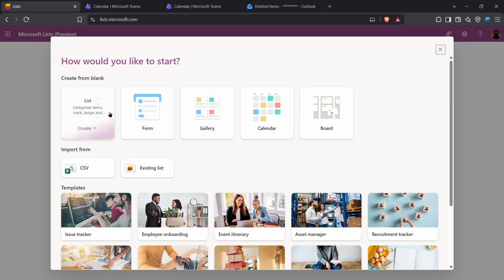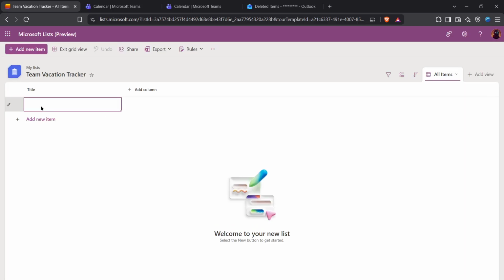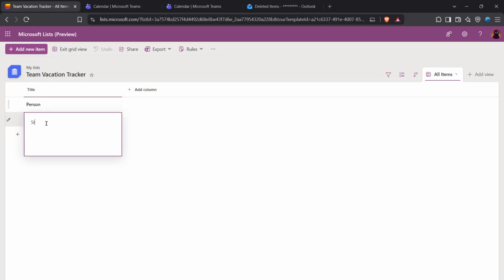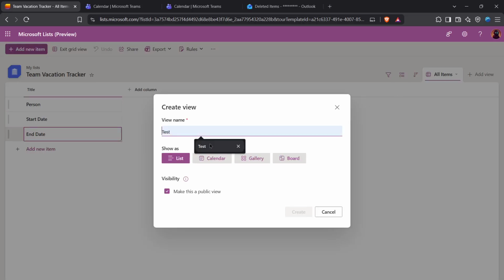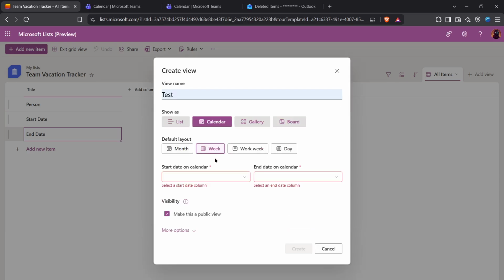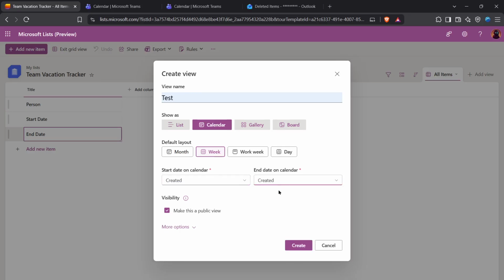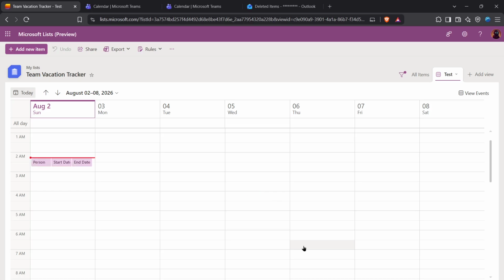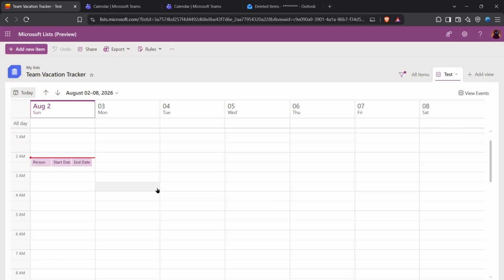How to Build a Team Vacation Tracker With Microsoft Lists (Full 2026 Tutorial)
how to build a team vacation tracker with microsoft lists,microsoft lists tutorial,teams holiday tracker,annual leave tracker microsoft,microsoft lists 2026,team calendar teams,how to track time off in teams,microsoft lists templates,leave management microsoft 365,teams productivity apps,build a list in teams,microsoft lists calendar view,staff holiday tracker,how to add lists to teams,microsoft lists guide